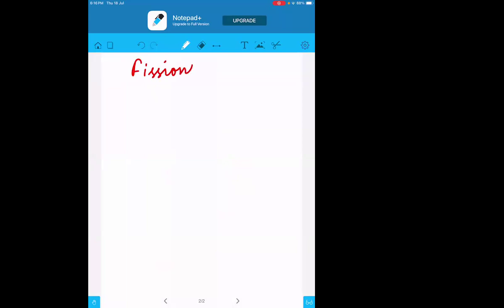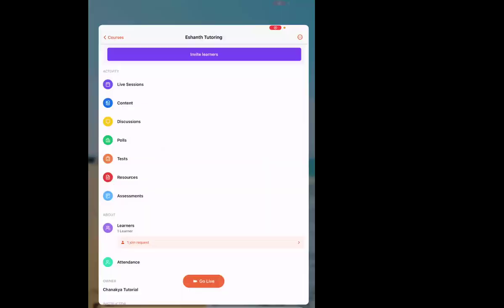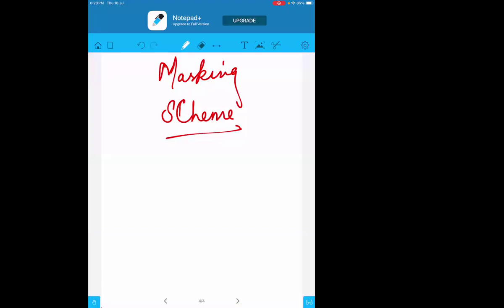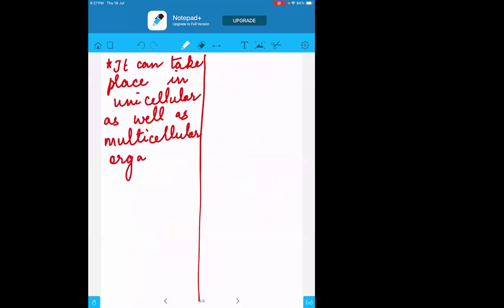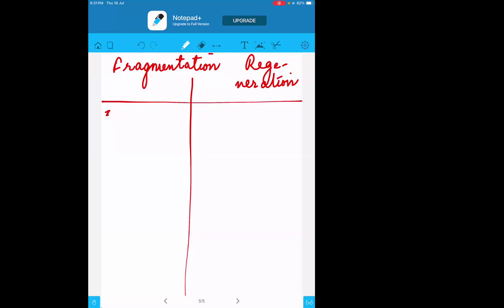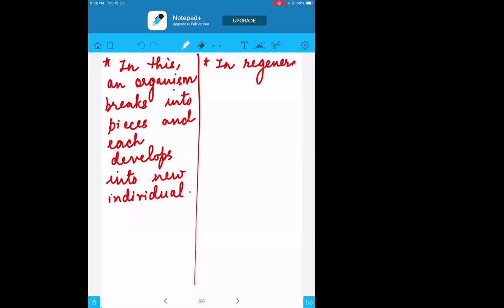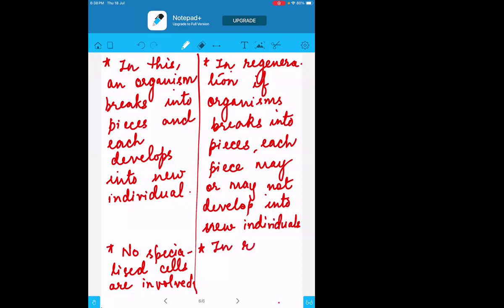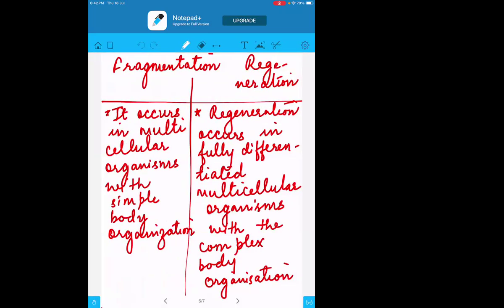How do Organisms Reproduce L14